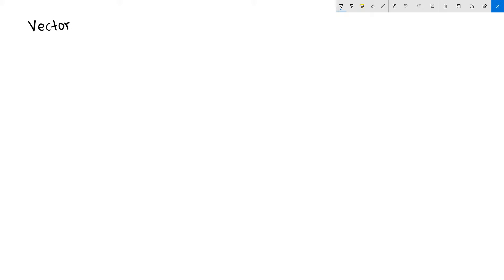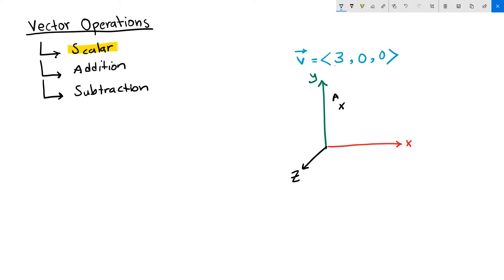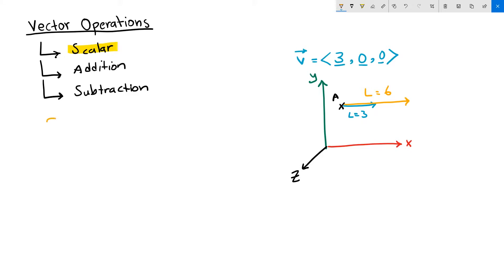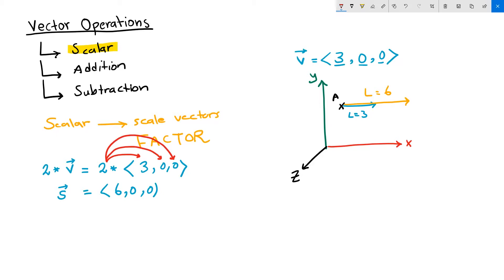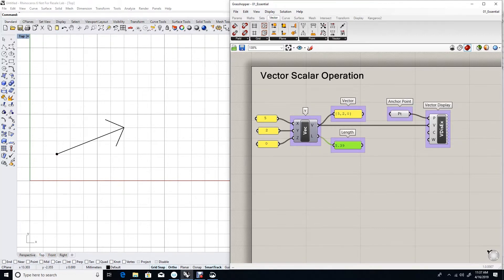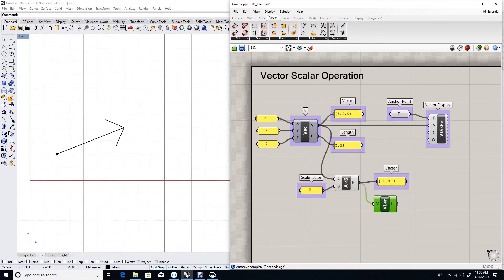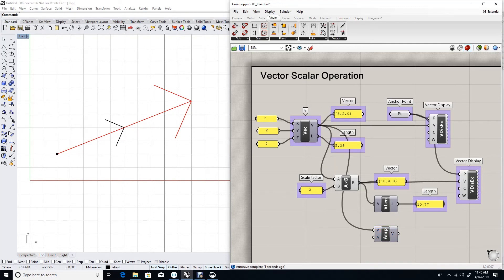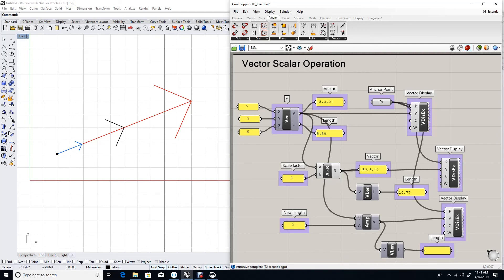EM_08_Vector Scalar Operation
In this video, Rajaa introduces the first of the six main vector operations: Scalar. Learn how to scale the length of a vector by a certain factor and how scaling a vector and setting the length of a vector are achieved in different ways.